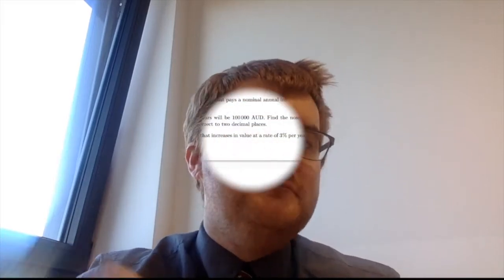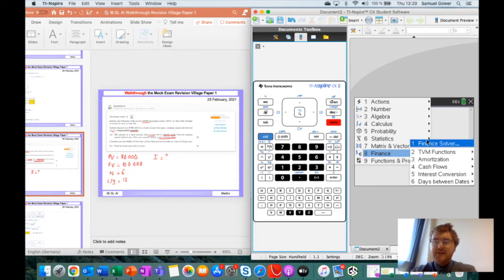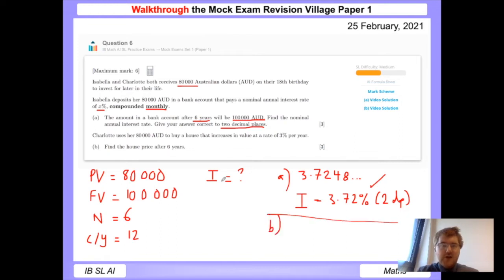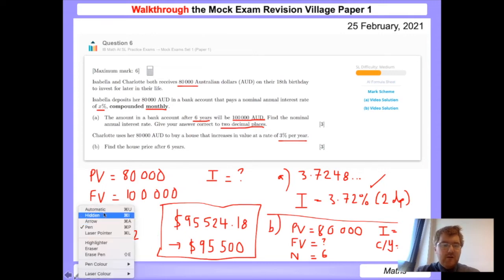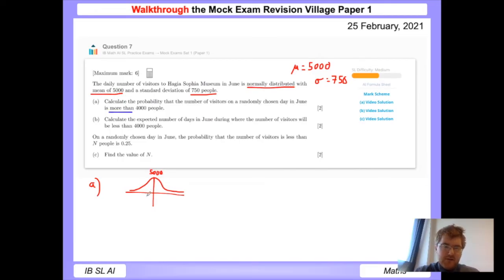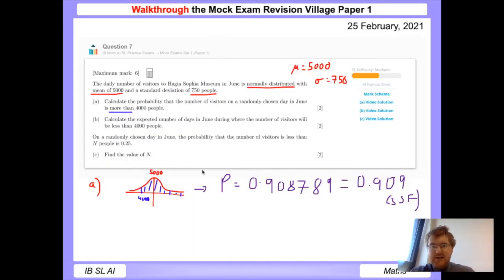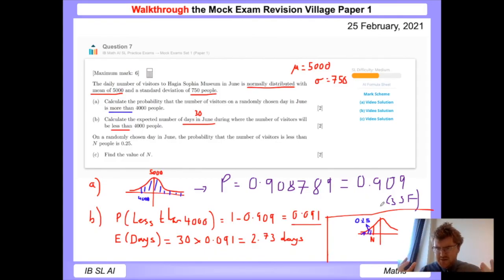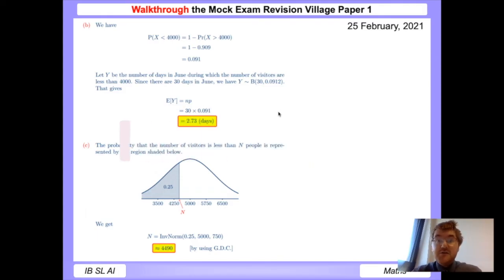IB Math AI SL Applications Past Paper 1 Revision Village - Qs 6 and 7